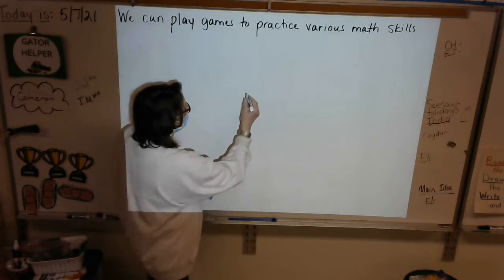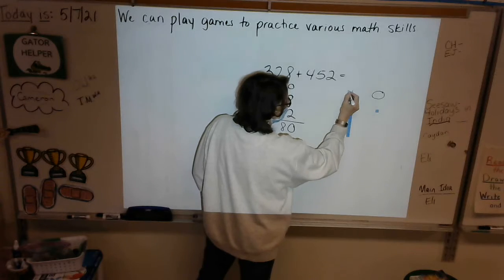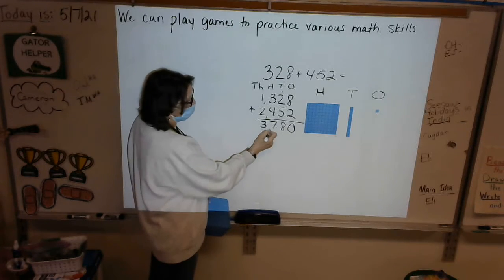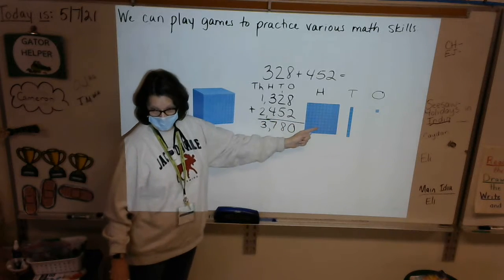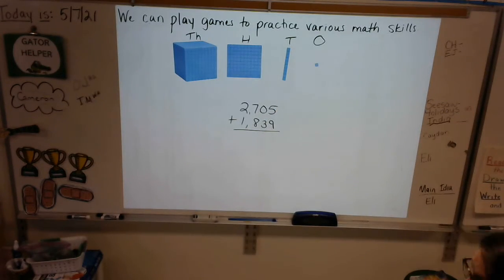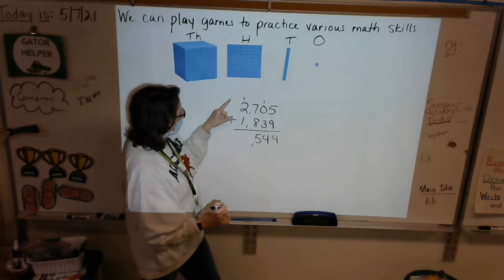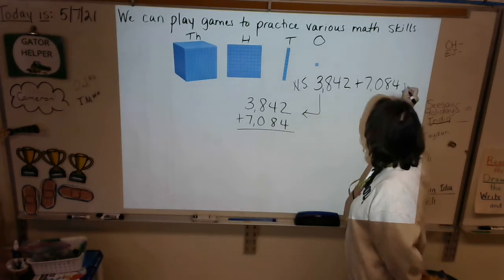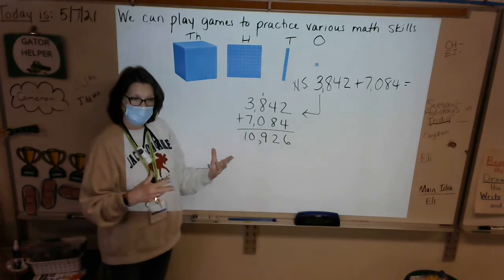4 Digit Addition with Regrouping